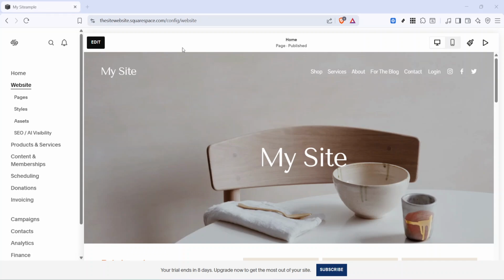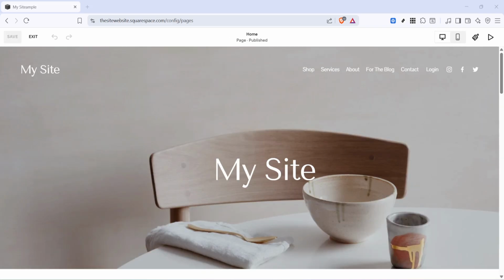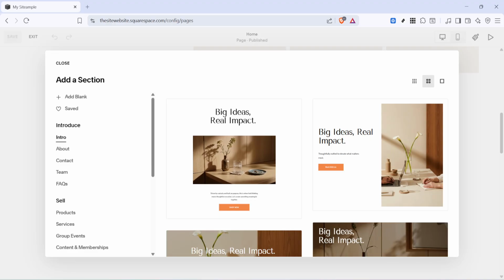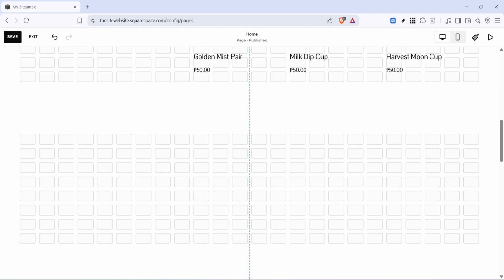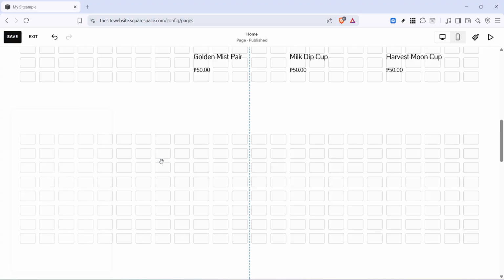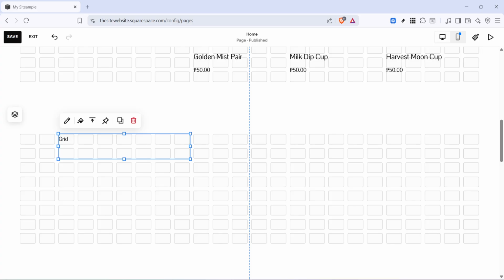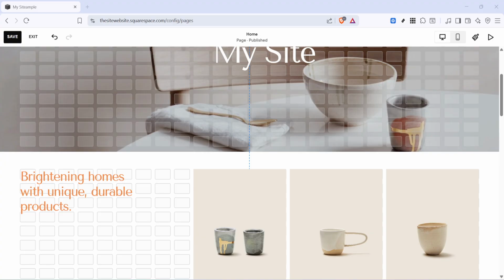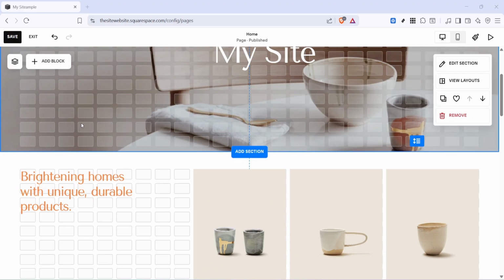How to Add a Grid to Your Page on Squarespace (Step by Step)